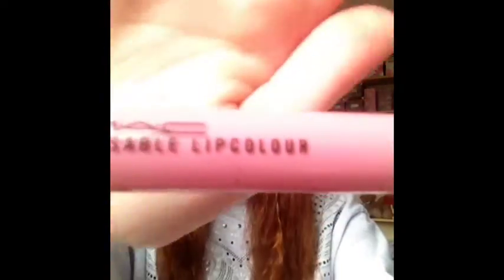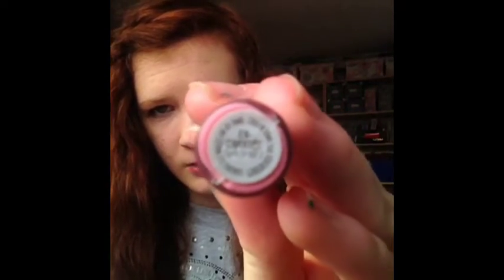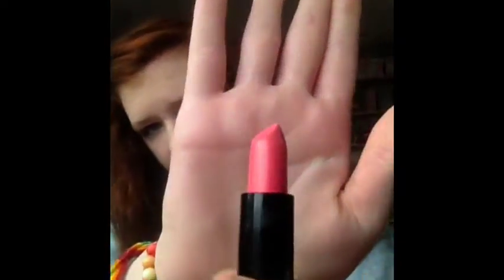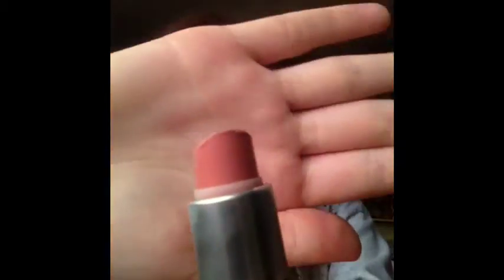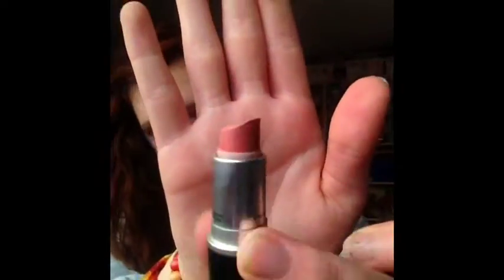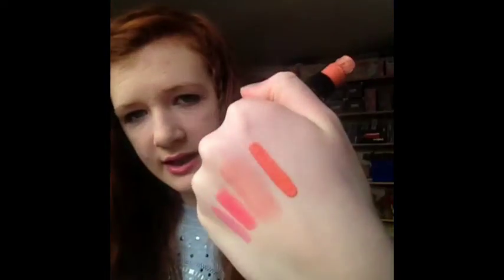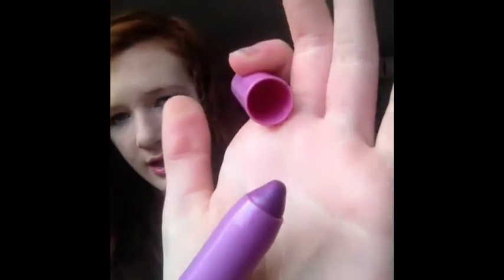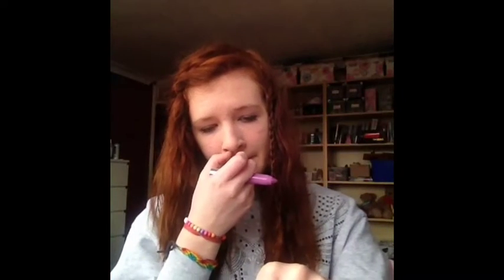Top 5 Lip Products For Spring (AlexGraceAndMakeup)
Hey all, so this weeks theme is 'Top 5 Lip Products For Spring'.

I would firstly like to apologize if the quality isn't great, my laptop was being super slow so I had to upload from my phone, sigh.

I hope you guys enjoyed, and I will see you all next Sunday (with hopefully better quality)!

Products mentioned -
MAC Kissable Lip Colour in En Chantee
Rimmel Kate Moss Lipstick in no. 16
MAC Lipstick in Hue
Rimmel Apocalips Lip Lacquer in Luna
Revlon Just Bitten Kissable Balm Stain in Darling

Benefit Porefessional
Revlon Colorstay Foundation
Collection 2000 Lasting Perfection Concealer
Rimmel Clear Complexion Powder
Rimmel Exaggerate Eyeliner
MUA Lipgloss in shade 2

Jumper - River Island